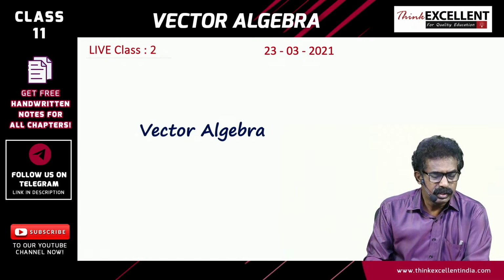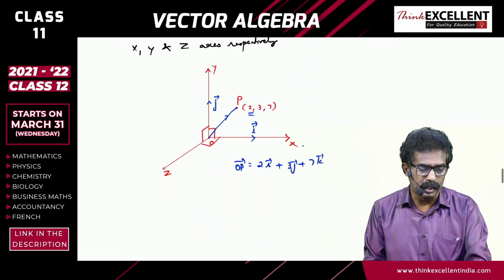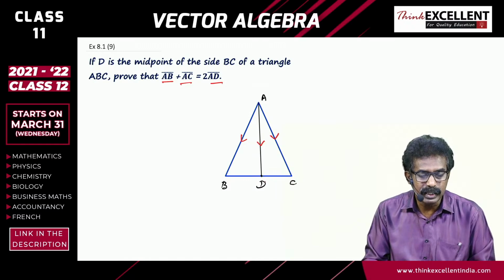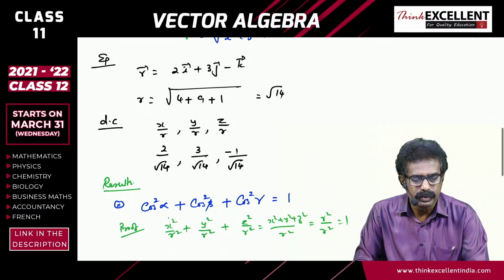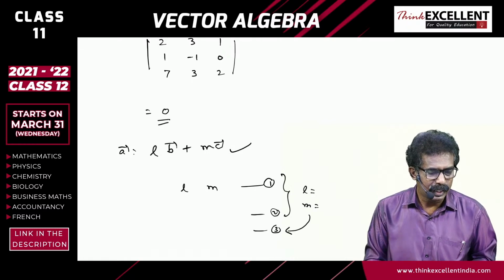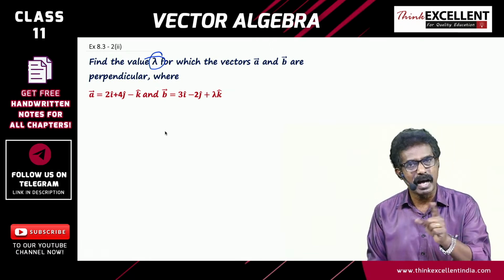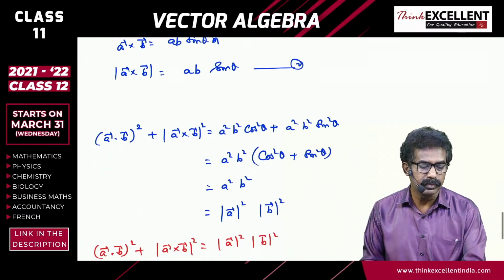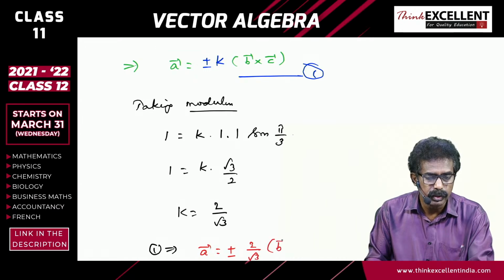Class 11 (TN) | Mathematics | Vector Algebra | CHAPTER 8 | D.Jacob Selvaraj | Tamilnadu Syllabus